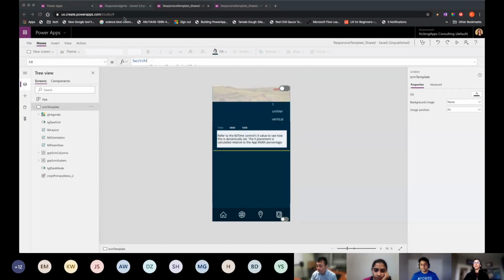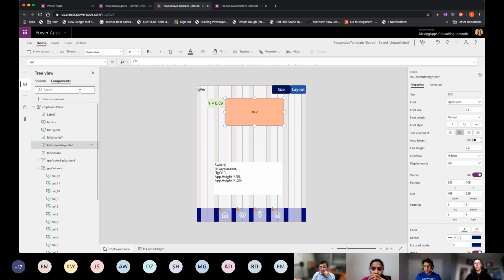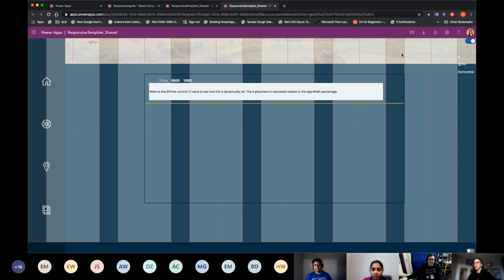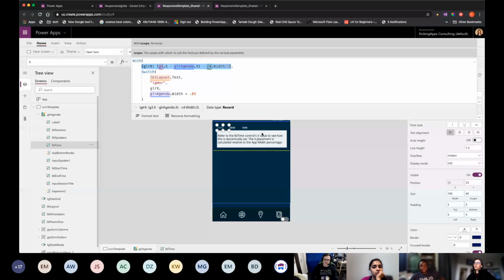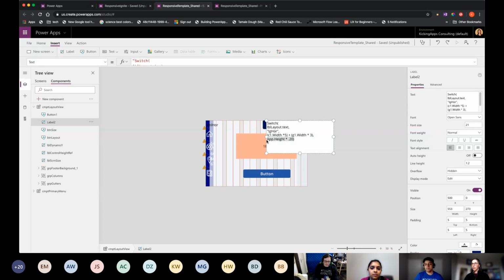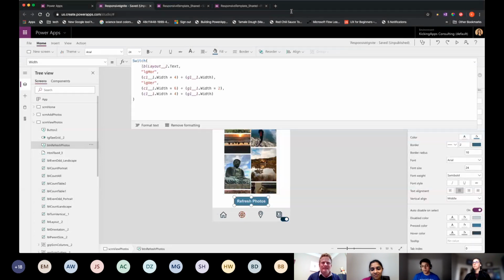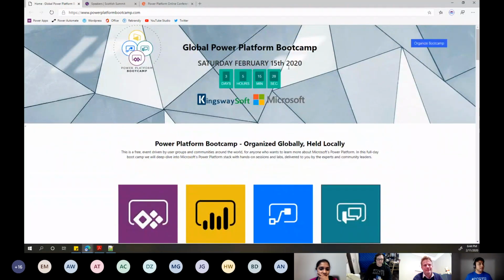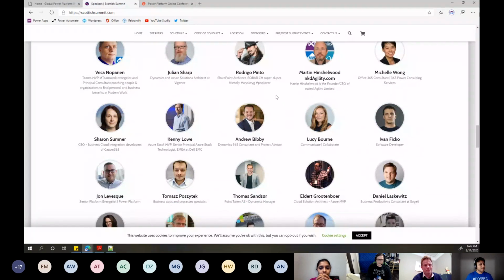PowerAddicts Hangout February 2020